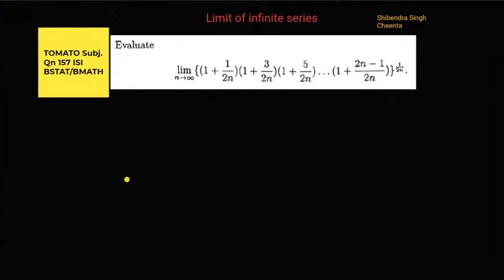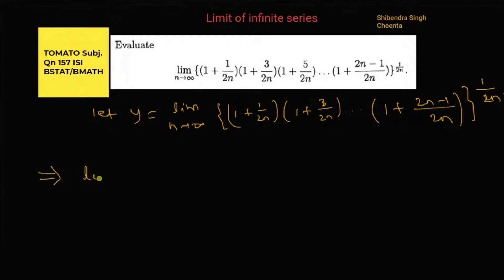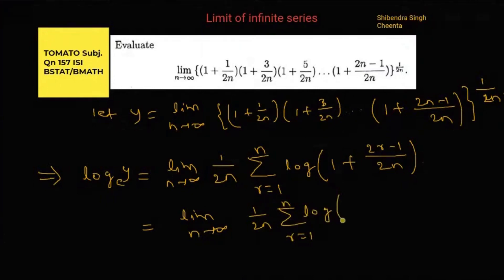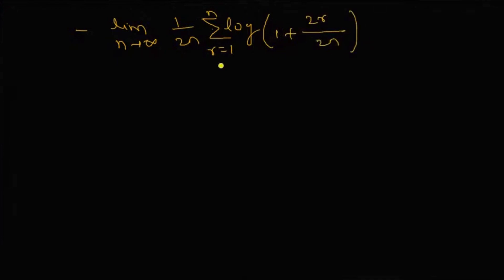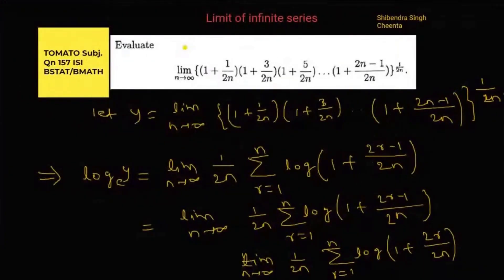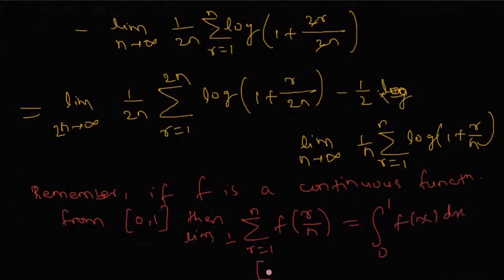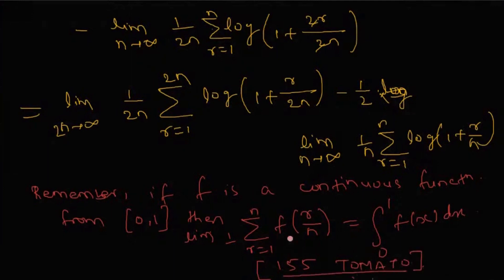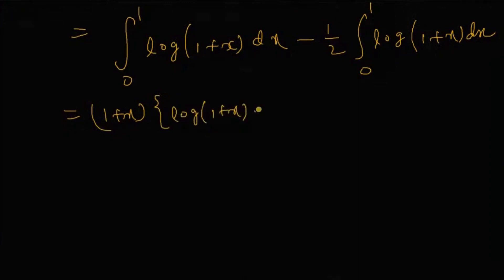Limit of Infinite Series | TOMATO B.Stat-B.Math Subjective Problem 157 | For ISI Entrance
In this video, we are going to learn the application of Limit of Infinite Series through a problem from TOMATO Subjective Problem 157. This problem is helpful for ISI B.Math and B.Stat preparation.

Want to prepare for ISI and CMI Entrance with Cheenta? Start with a trial class